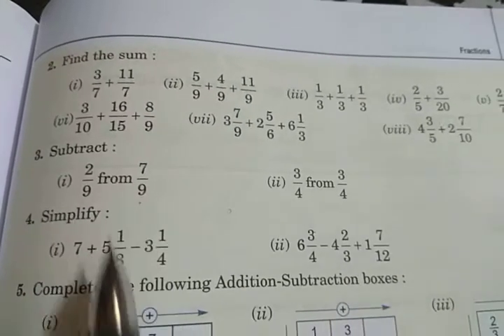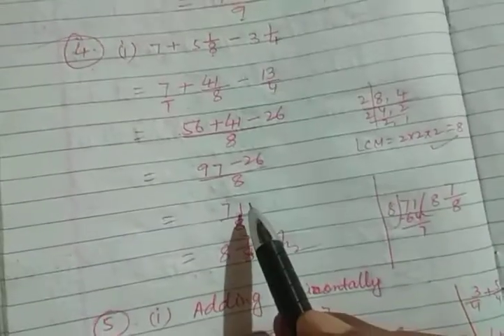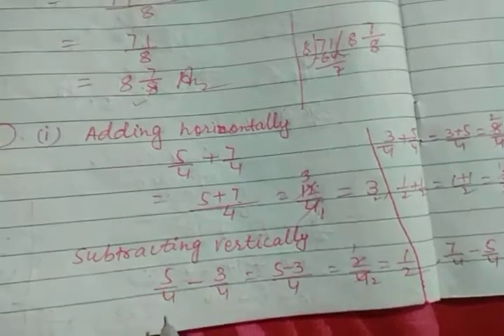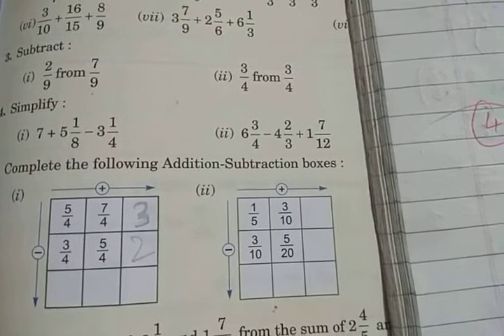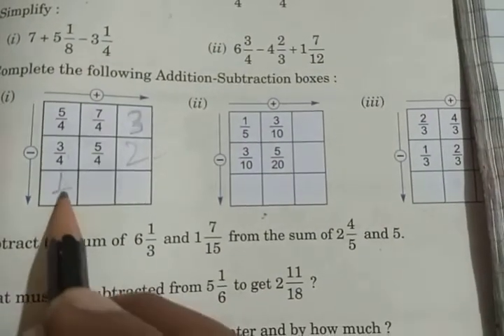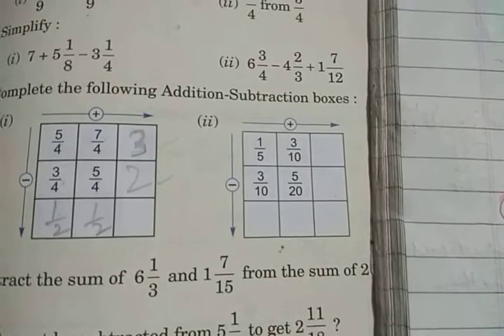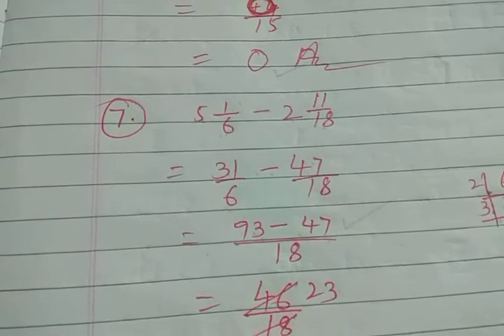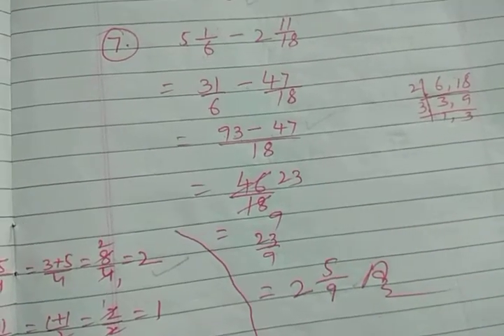Class- Vi maths Ex 7.6(Fractions)